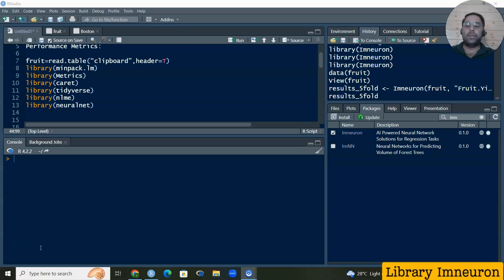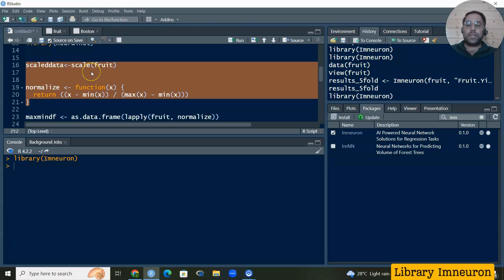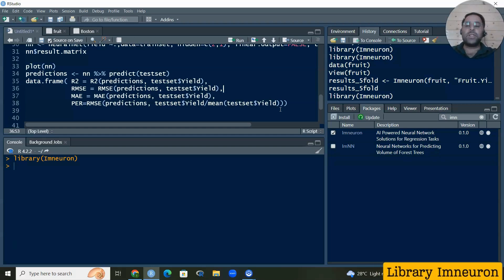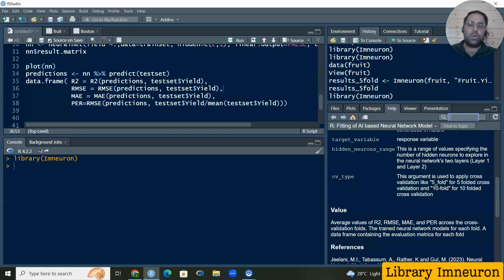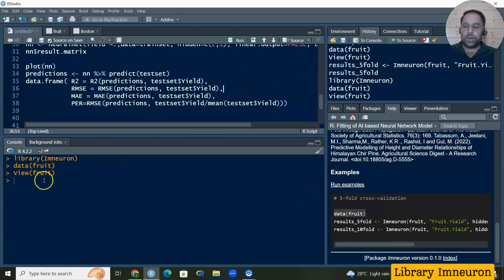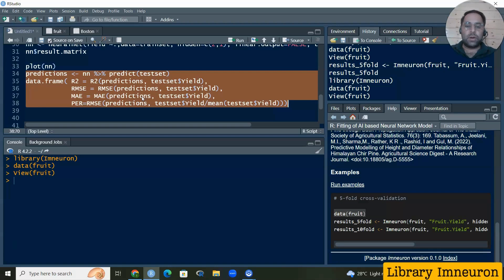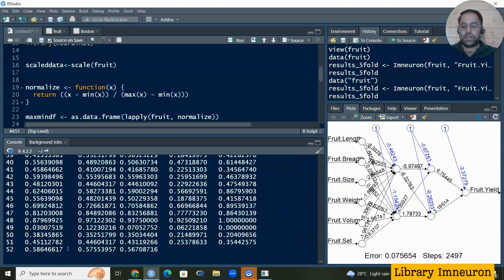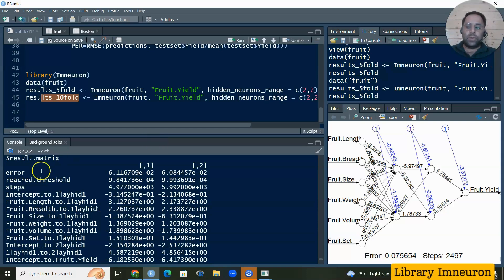Imneuron : AI Powered Neural Network Solutions for Regression Tasks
This package provides a versatile tool for creating and evaluating AI-based neural network models for regression analysis on datasets with continuous target variables. It allows users to experiment with hidden neuron configurations across two layers, optimizing performance through "5-fold" or "10-fold" cross-validation. Input data is normalized for efficient training, and model accuracy is assessed using R-squared (R2), Root Mean Square Error (RMSE), Mean Absolute Error (MAE), and Percentage Error (PER). The best-performing models are stored and visualized, making it an invaluable tool for data scientists and researchers in predictive analytics.
library(Imneuron)
data(fruit)
results_5fold = Imneuron(fruit, "Fruit.Yield", hidden_neurons_range = c(2,2), cv_type = "5-fold")
results_10fold = Imneuron(fruit, "Fruit.Yield", hidden_neurons_range = c(2,2), cv_type = "10-fold")